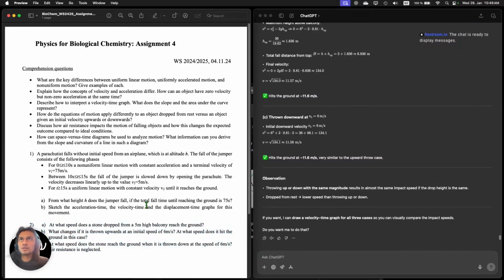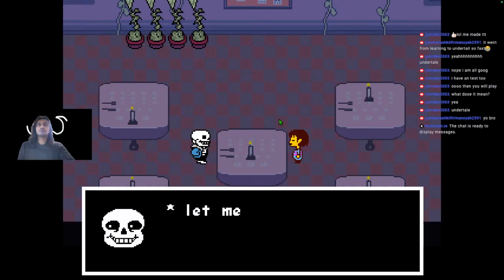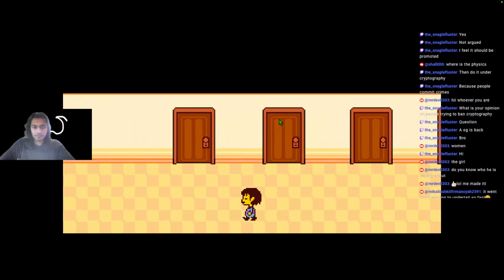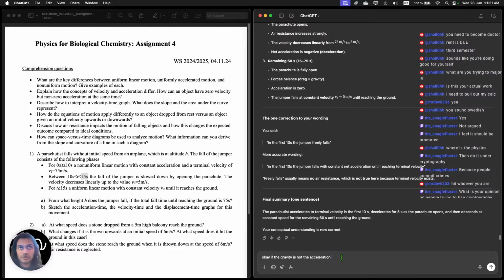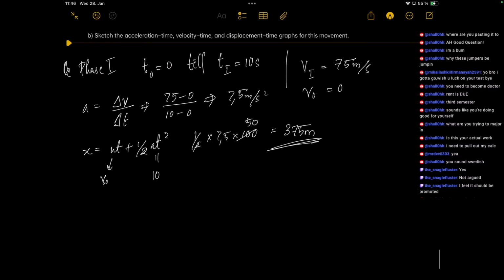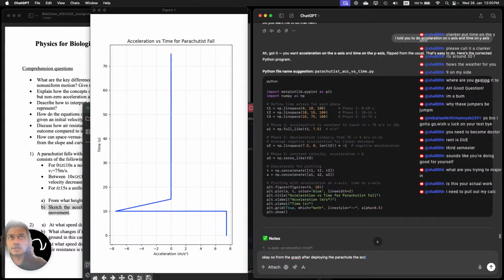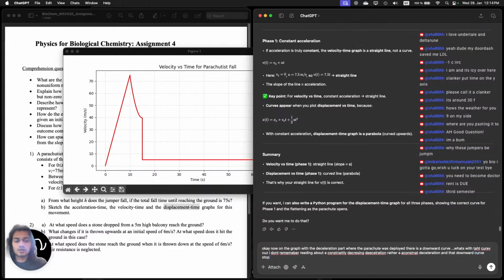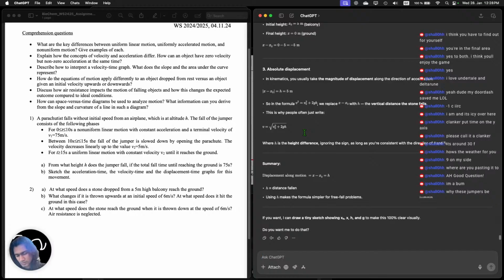[Day 251] Physics Assignment: Motion & Kinematics | 1 Viewer = Undertale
Day 251 — continuing the Physics assignment with a focus on motion and kinematics. Working through acceleration, velocity, and related problems to solidify the basics.

🎮 Today’s Lies of P Gameplay:
[Gameplay temporarily paused due to no source of income. Will resume once I secure a job to cover rent and bills.]